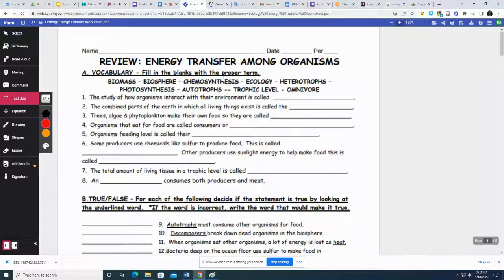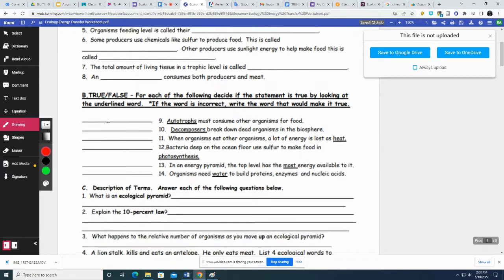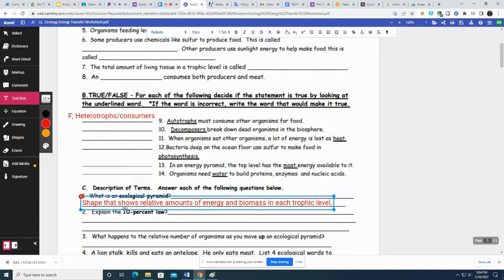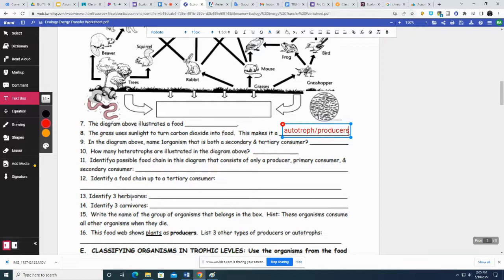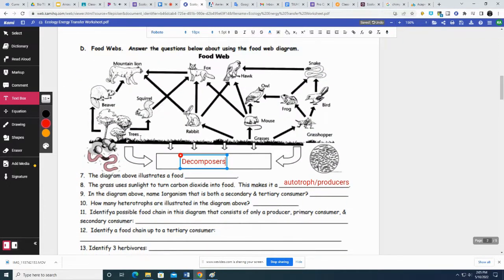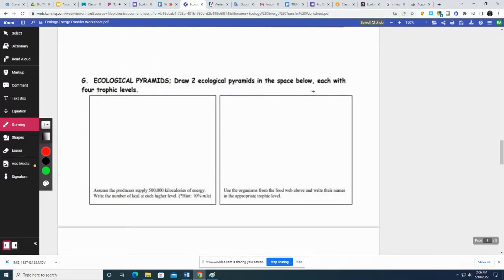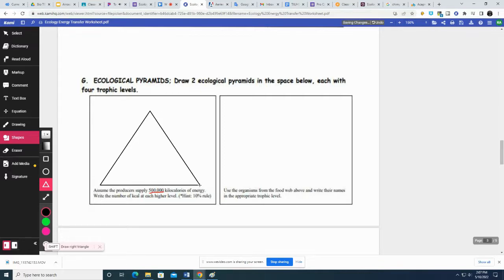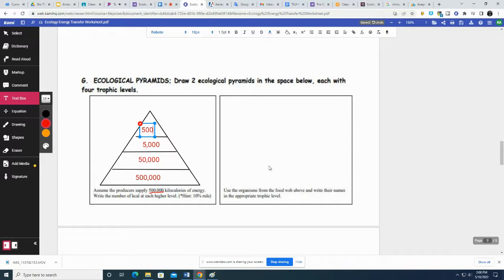TW Energy Transfer Start